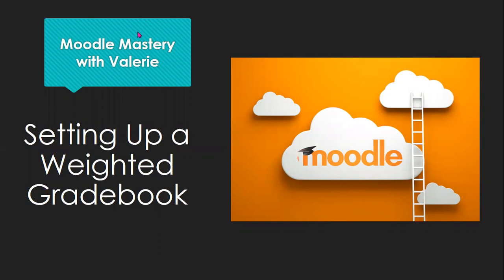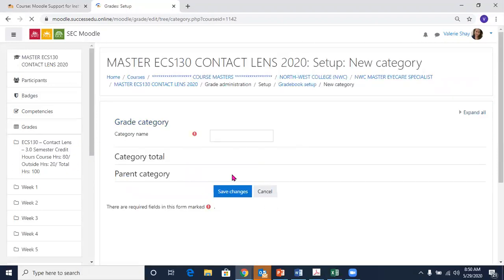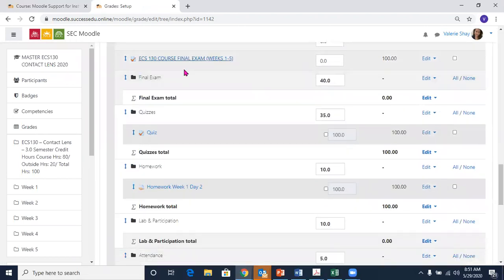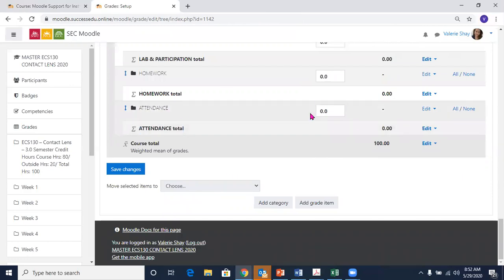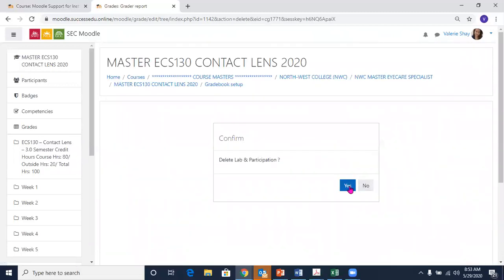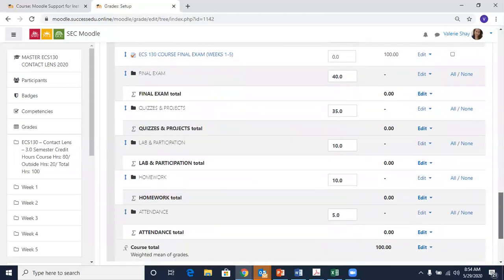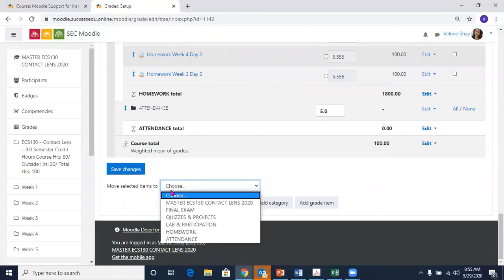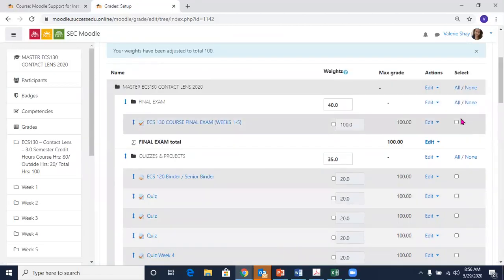Setting up a Weighted Gradebook in Moodle 3 5+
This tutorial explains the step-by-step process of setting up a weighted gradebook in Moodle 3.5+